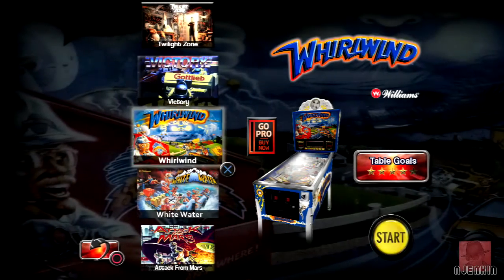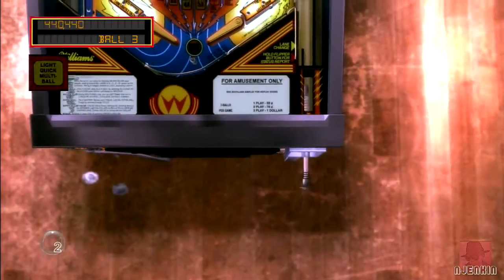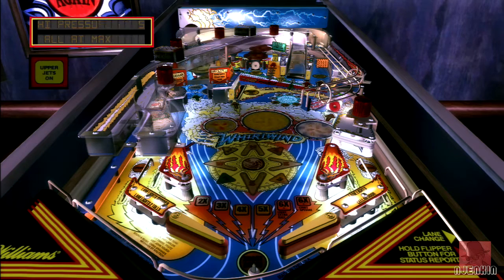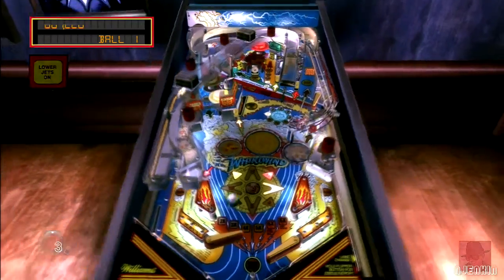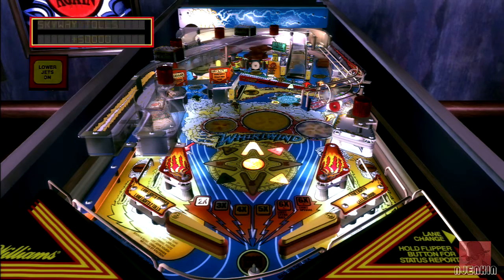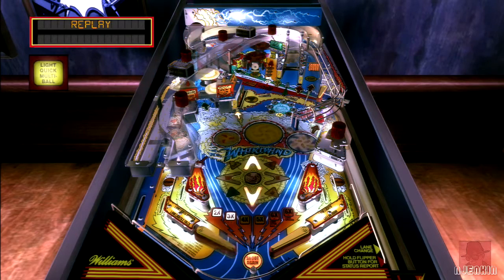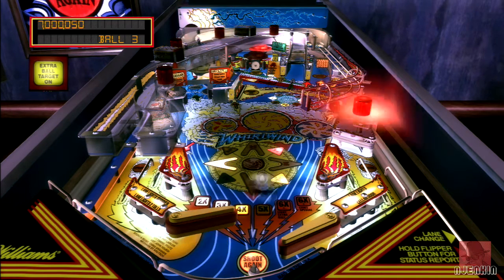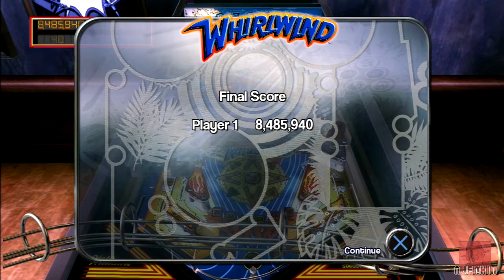Whirlwind - The Pinball Arcade - PS3 - with Commentary !!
WHIRLWIND -THE  PINBALL ARCADE by Farsight Studios in 2013 and based on the original real life table by Williams from 1990. This table is available as a DLC as Table Pack 15 which also includes the table CHAMPION PUB.